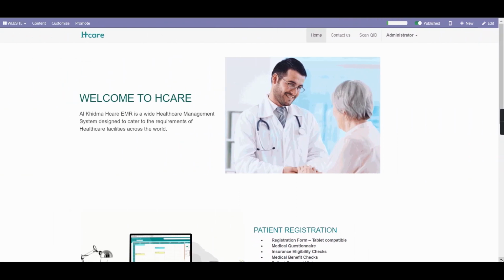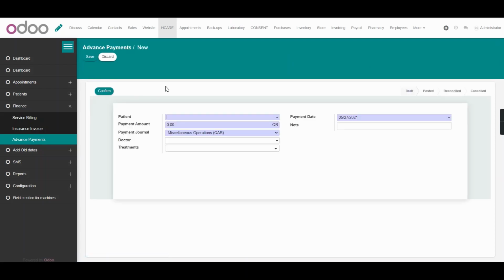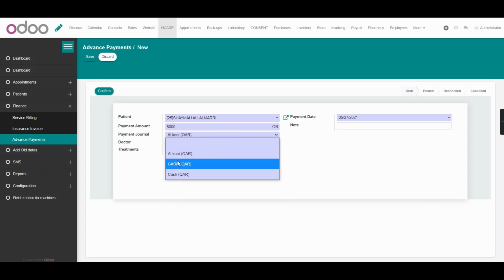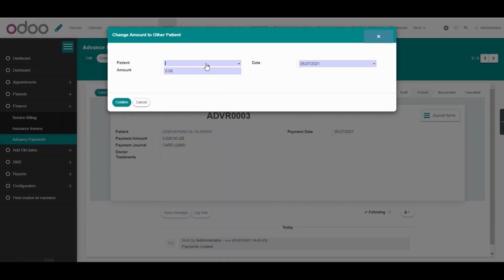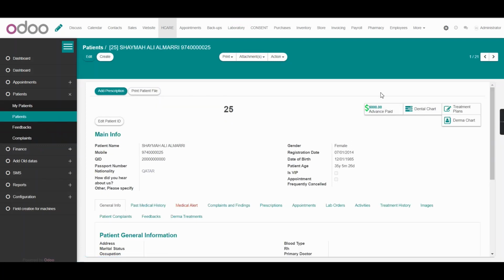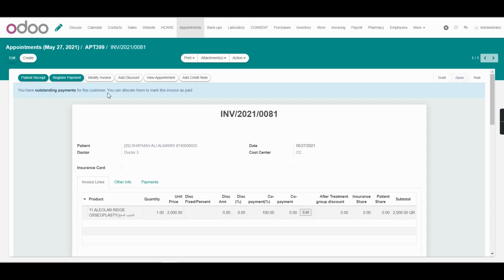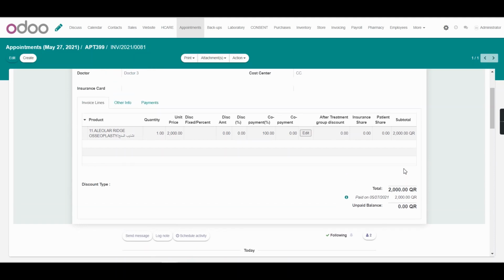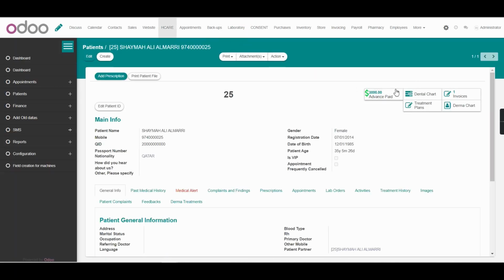Advance payment tutorial | Hcare Clinic Management Software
Tutorial About Marking Advance Payments in Hcare System